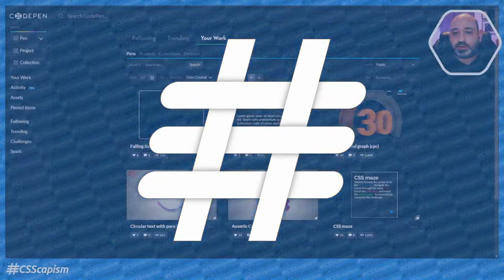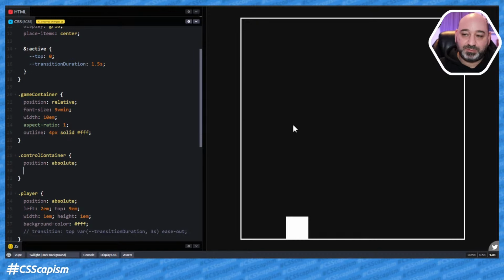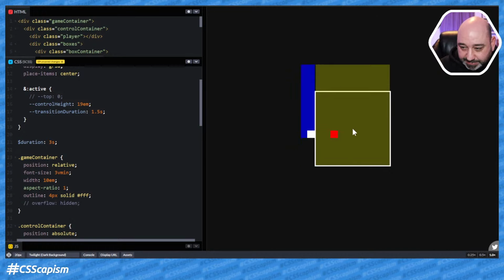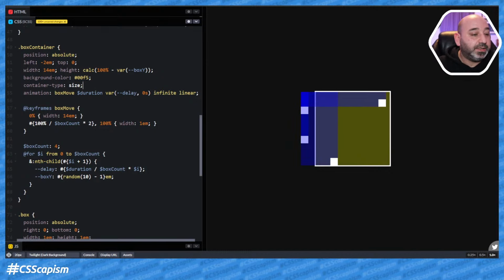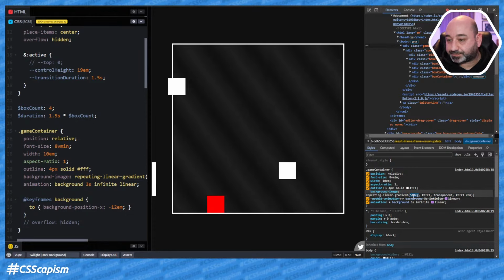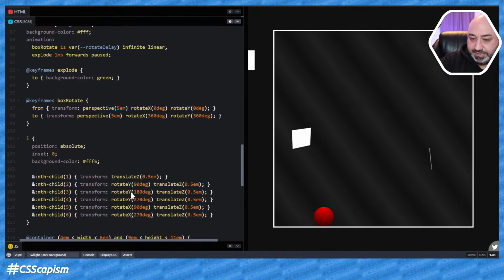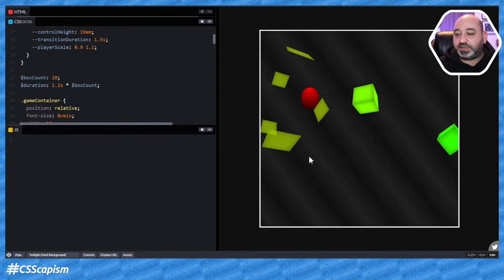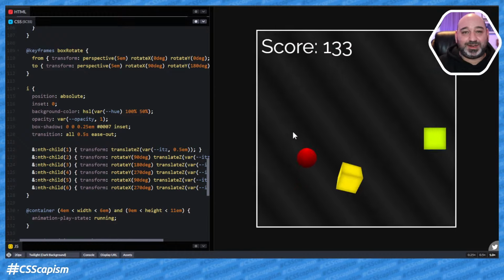CSS JoyRide! - Making a CSS game - Live coding session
Making another CSS game!

Let's build a fluppy/jetpack style game with a flying ball and exploding cubes, from scratch, in pure CSS. We'll talk about some basic game methods and use CSS animations, transitions, perspective, custom properties, container queries, and... maybe just a little bit of JS.